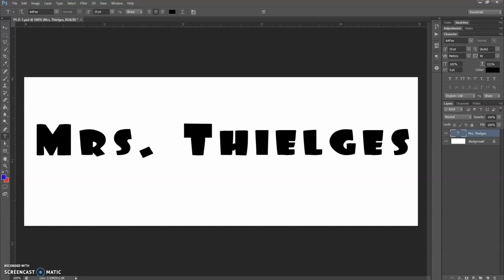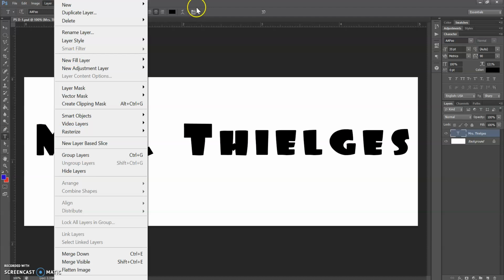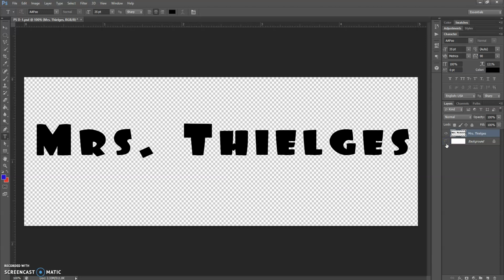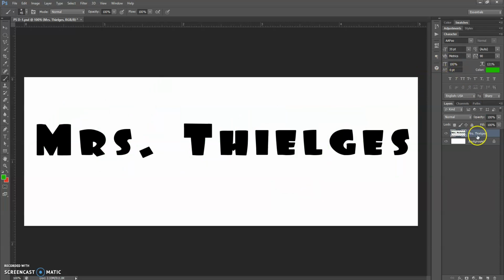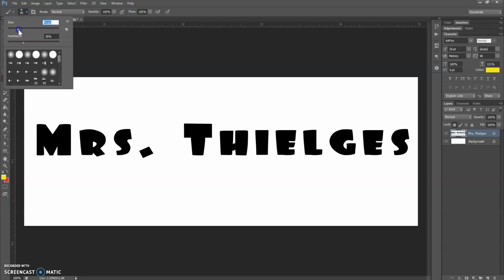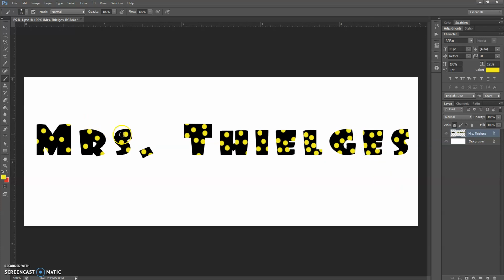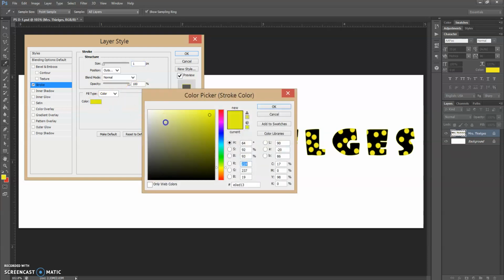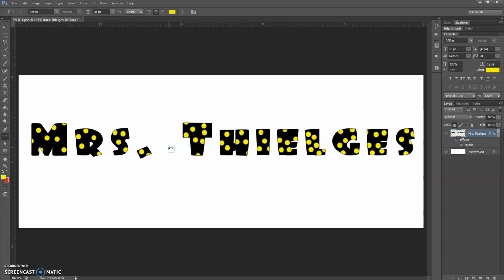Photoshop D2- Locking Transparent Pixels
Yearbook 1